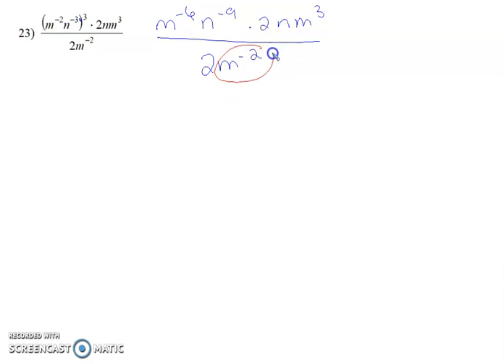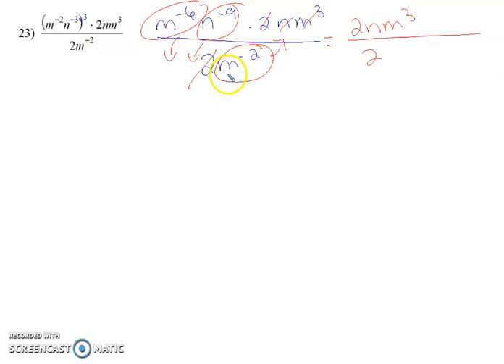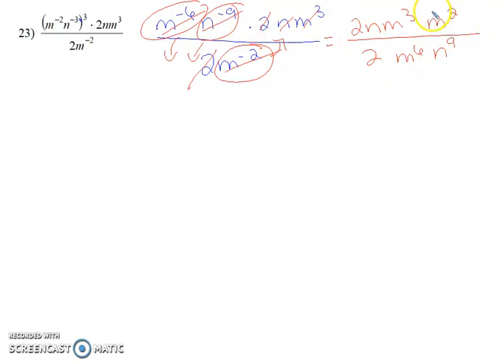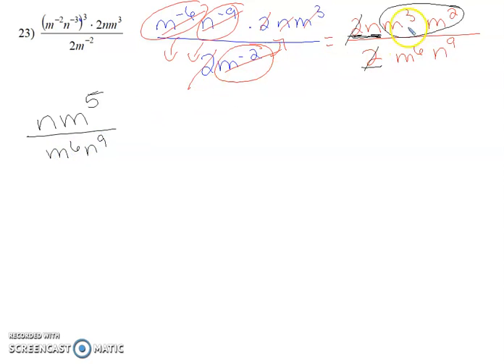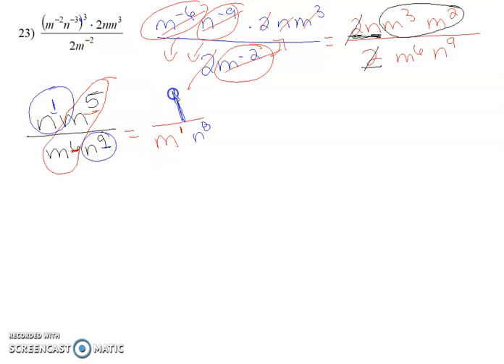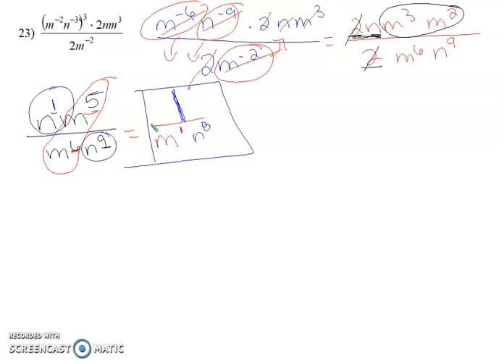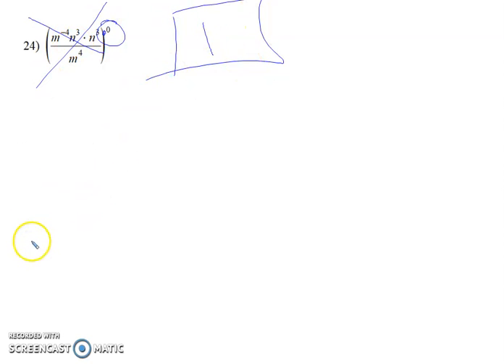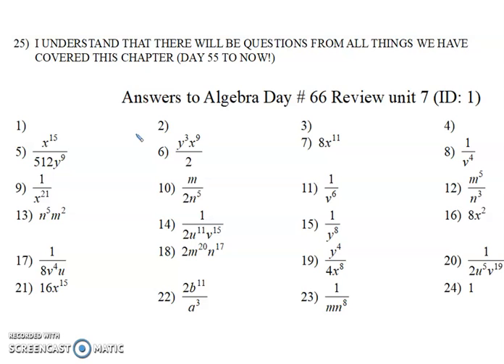Day #66 review unit 7 video 2